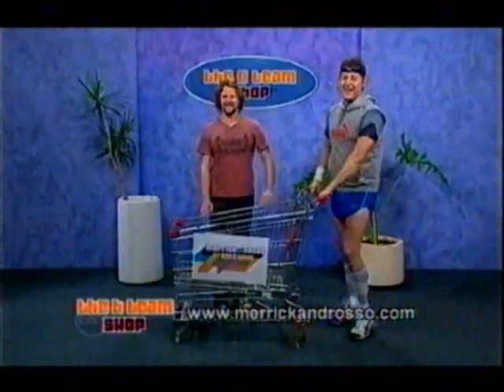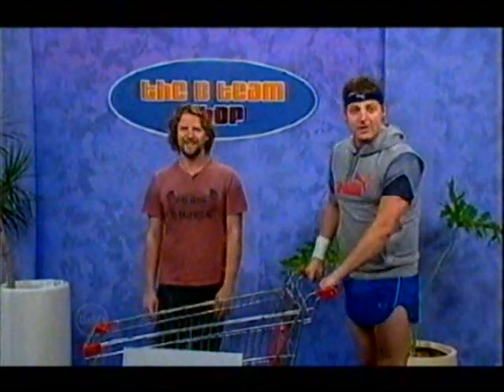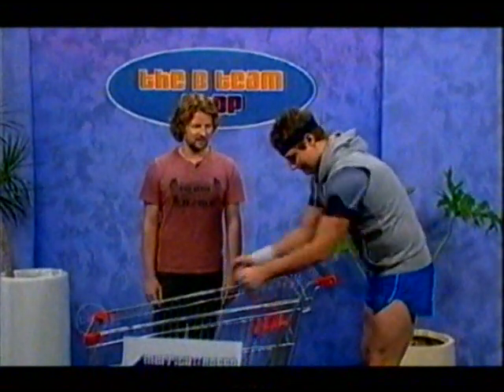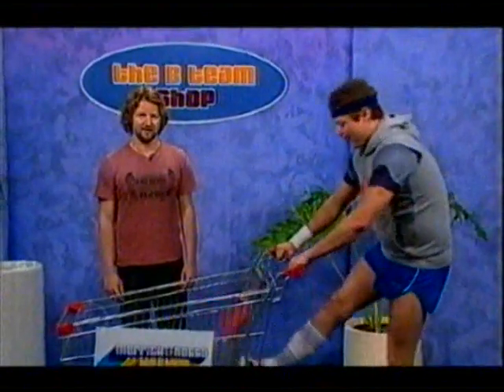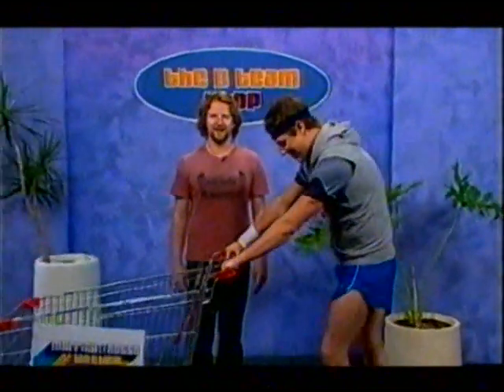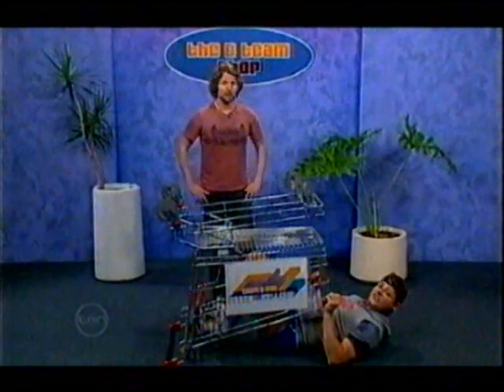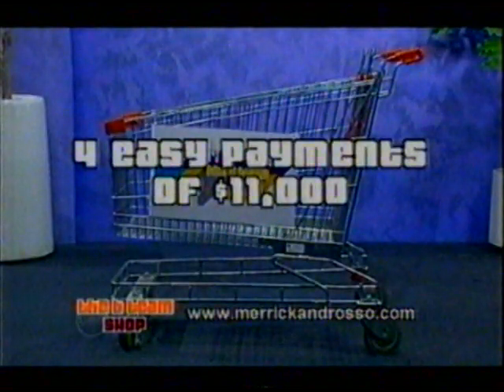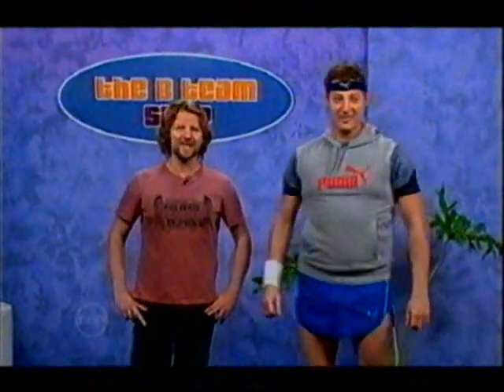The B Team Shop - Abflexomatic 10,000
Merrick shows us the latest home exercise machine, the Abflexomatic 10,000. It looks just like a shopping trolley.

From the Merrick & Rosso show The B Team